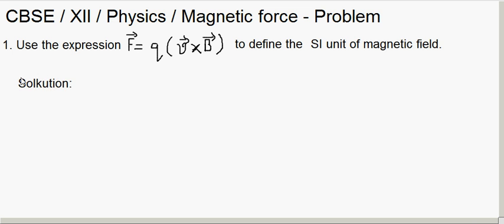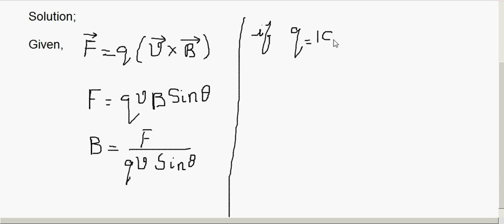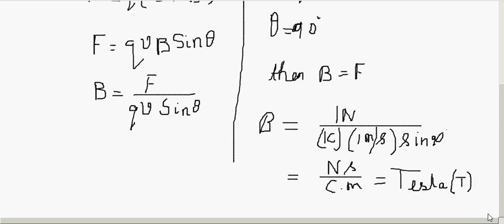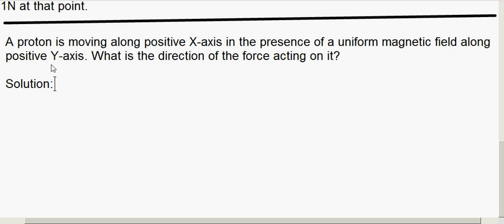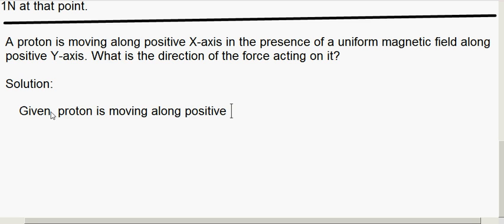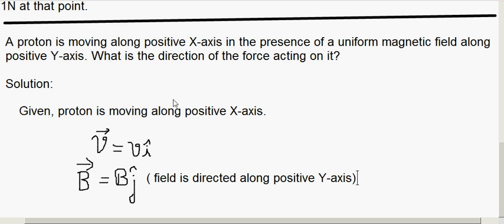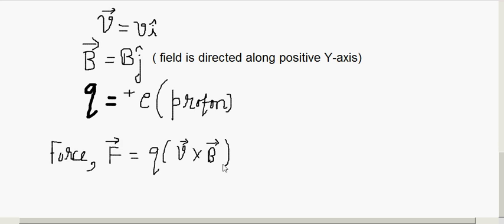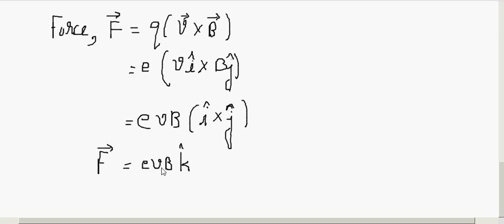CBSE Class XII / Moving Charges and Magnetism/ Lorentz force/02